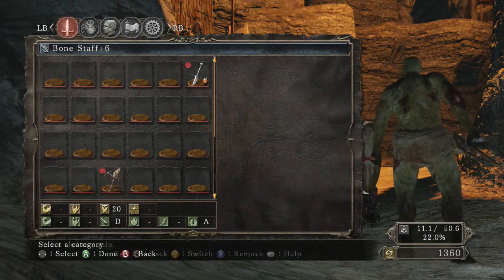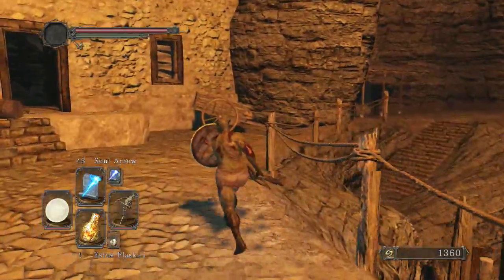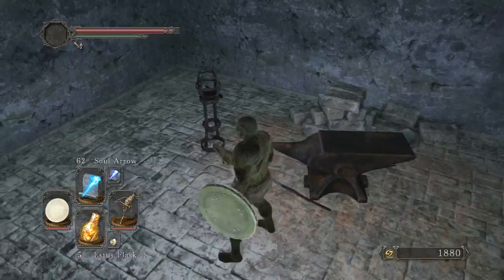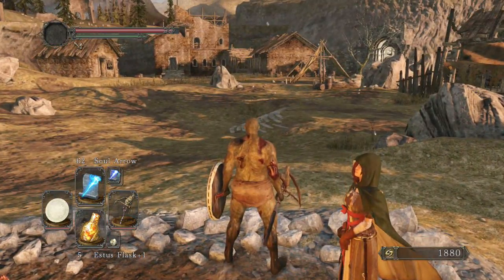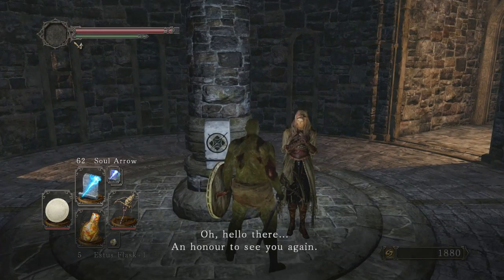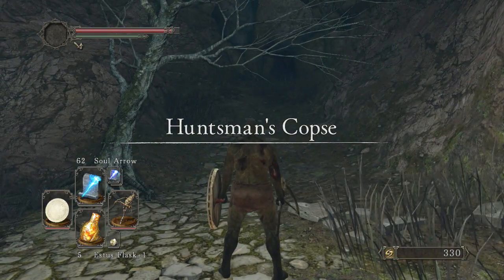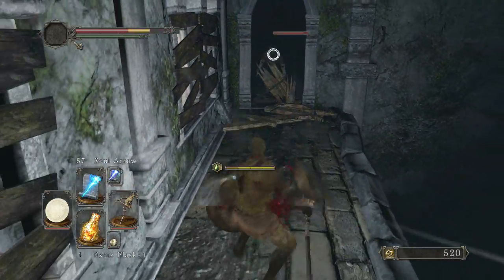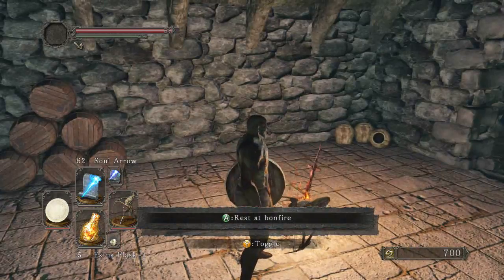Let's Play - Dark Souls 2 [New Plan] (Ep.16)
So clearly that last place/boss didn't seem to be working out, so why don't we find a new way before we officially Shrek ourselves... here we go!

If you're enjoying the series, please consider leaving a "like", it really helps!